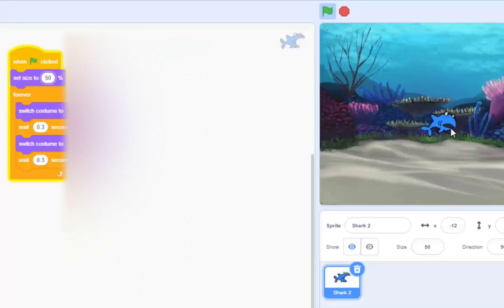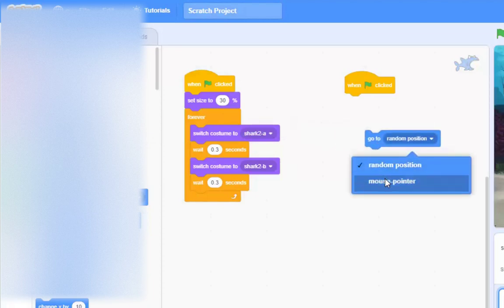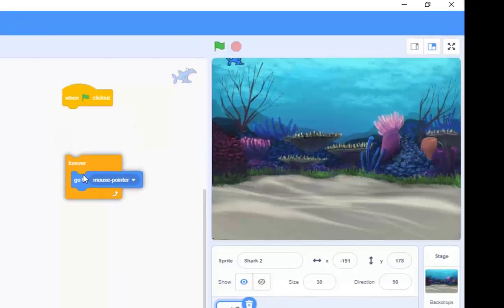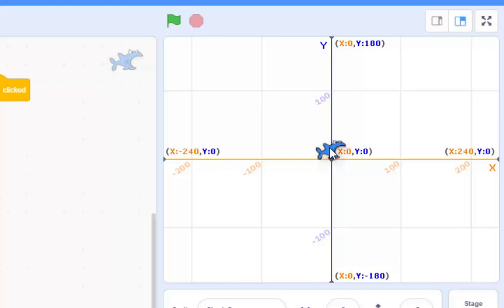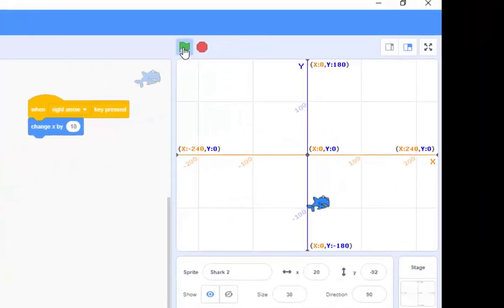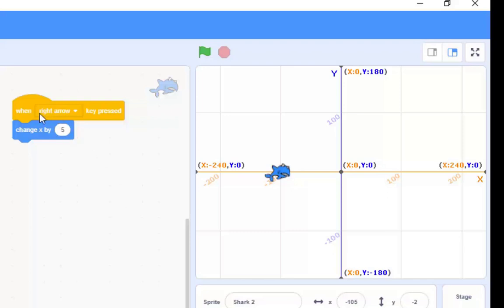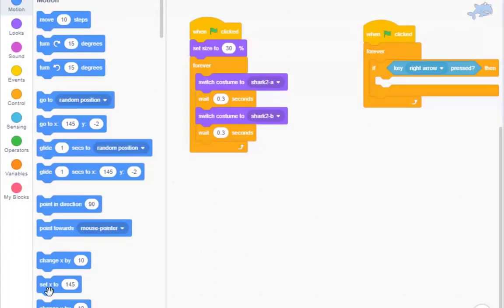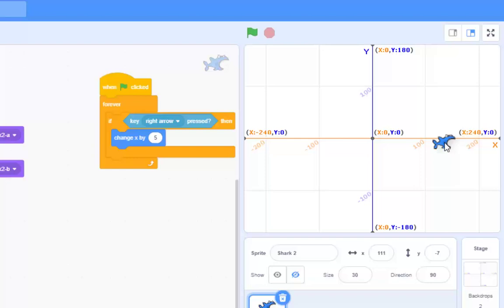scratch makes me feel better (NO MOVES)